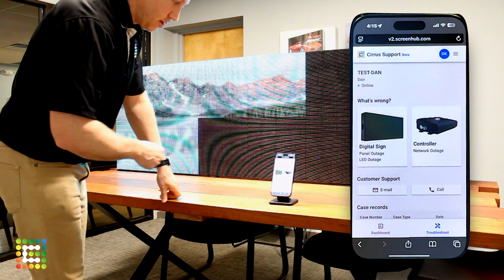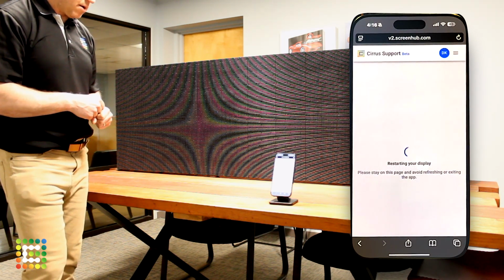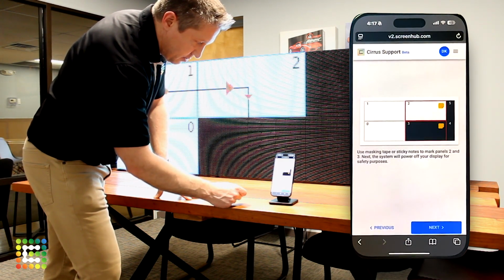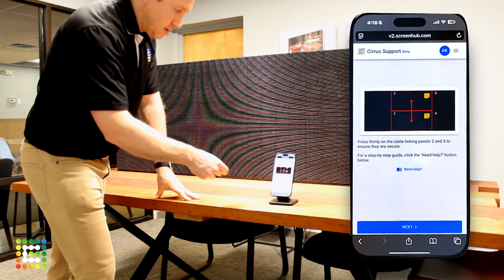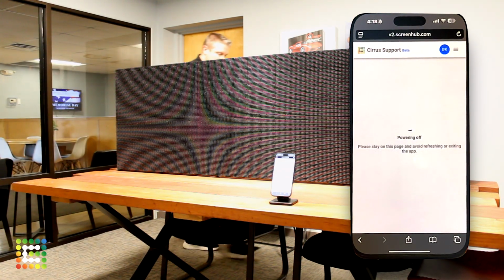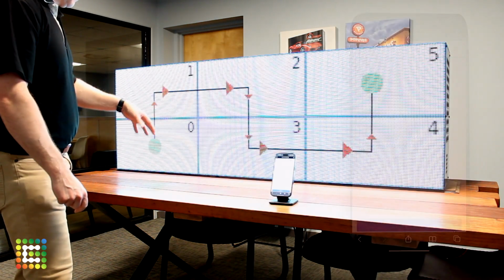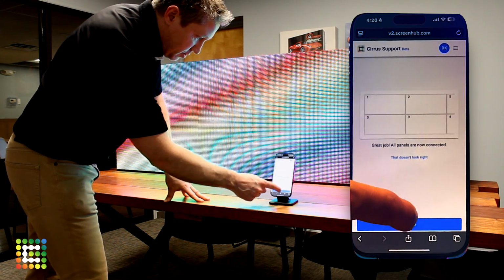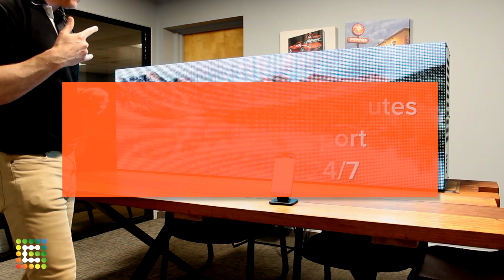Cirrus Support App Overview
The Easiest EMC Install You’ll Ever Do | Cirrus Prefab Cabinets

Tired of complex installs, labor shortages, and skyrocketing costs? Meet the future of EMC installation—Cirrus Prefab Cabinets.

Our fully U.S.-made prefab kits are changing the game with:
✅ No skilled shop labor required
✅ No welding, no aluminum tariffs
✅ Lightweight, fast installs
✅ Massive savings—up to $1,000s per job

Three simple options to fit any project:
 • New Installs: Slides over any 6” pole. Screws included.
 • Retrofits: Installs to any 3”–12” pole in minutes.
 • Wall Mounts: Secure to any wall—no angle iron needed.

And coming soon: Header cabinets with programmable LED lighting powered by ScreenHub!